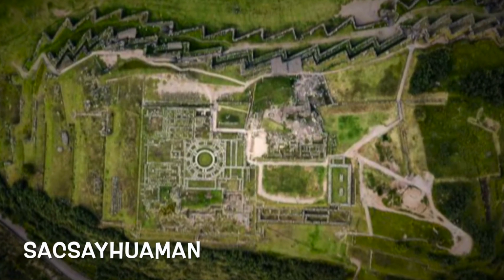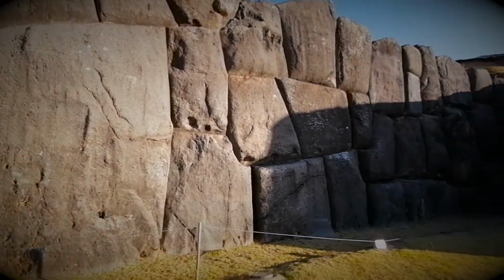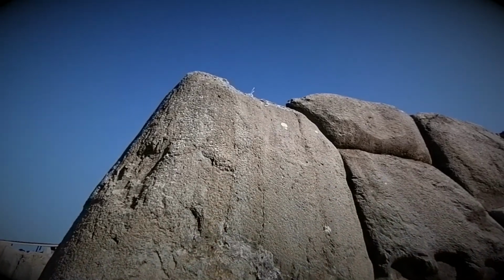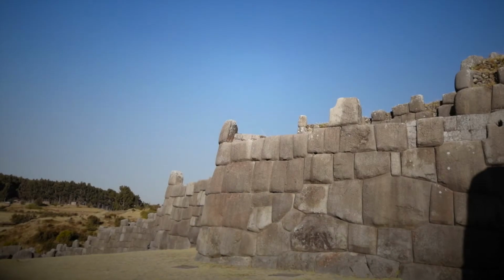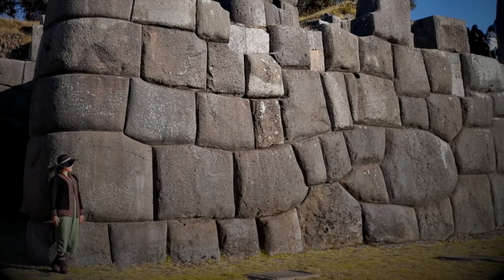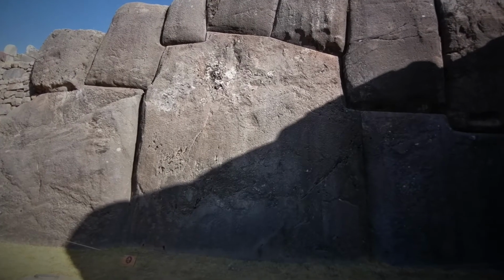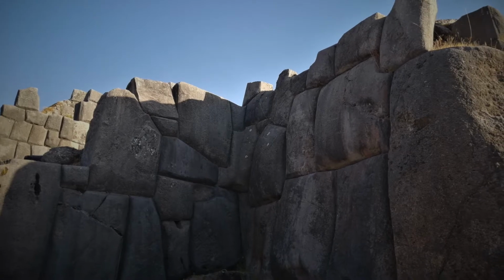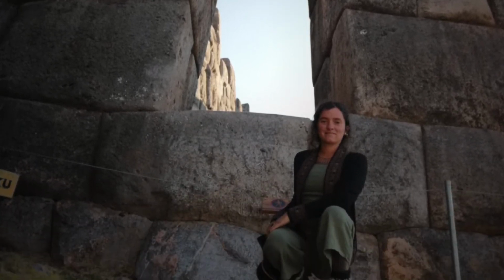Sacsayhuaman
A glimpse of the high energetic power you can experience only 2 km on a hill that oversee of the entire city of Cusco and the mountains around.
Shared on 6 B'atz' within the trecena of Kame circa year 5,130